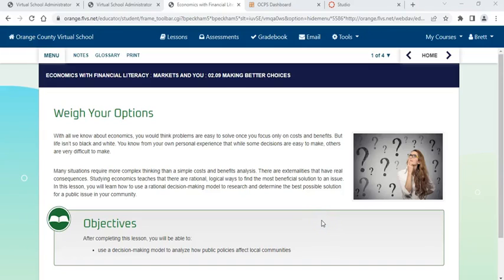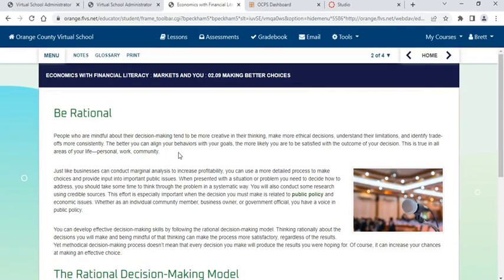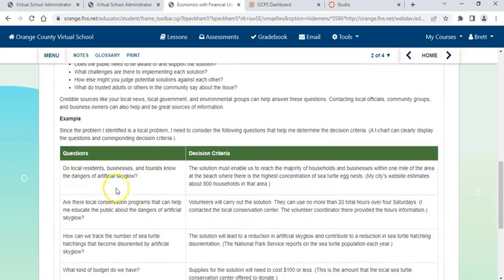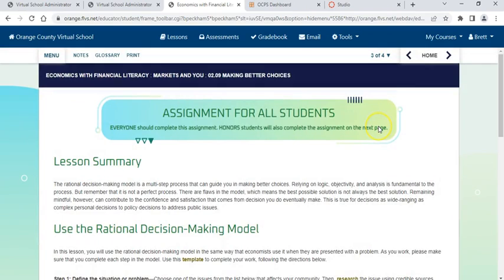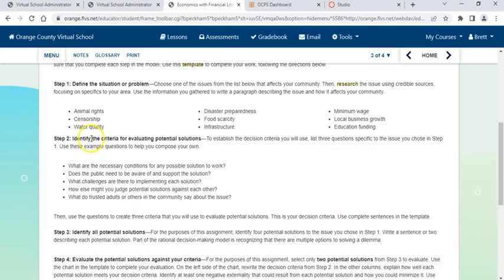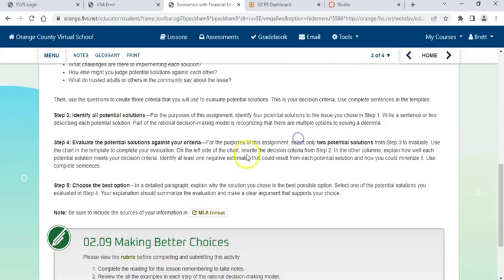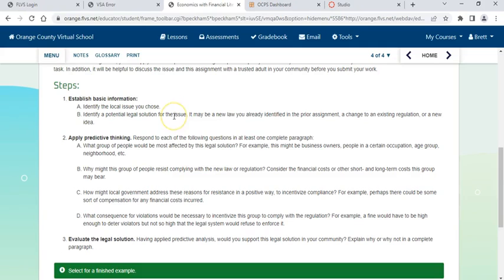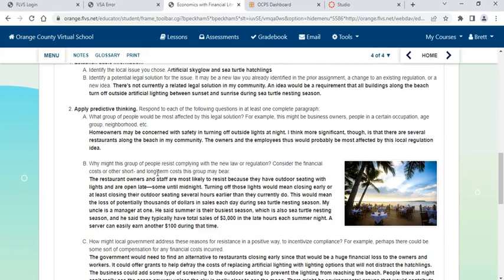New FLVS 2 09 Making better choices